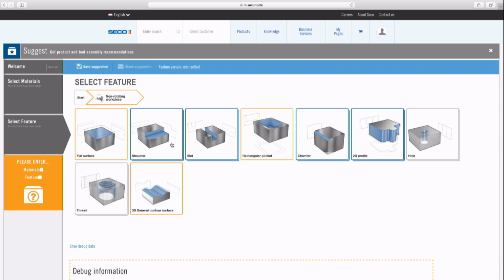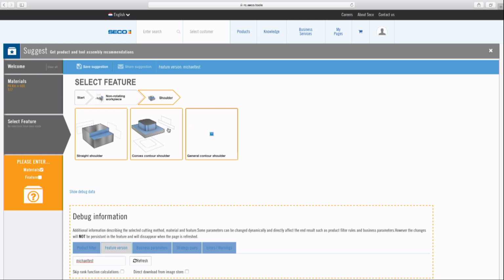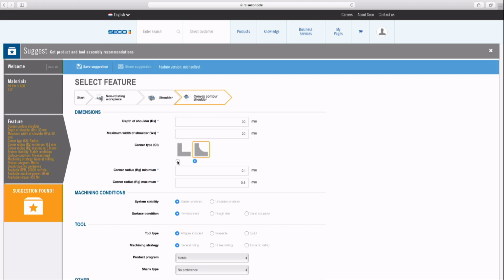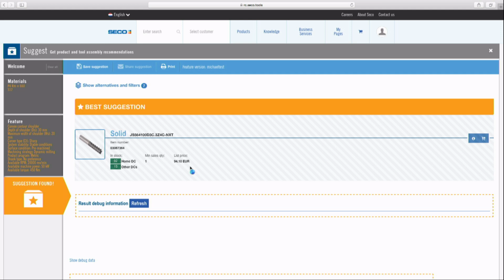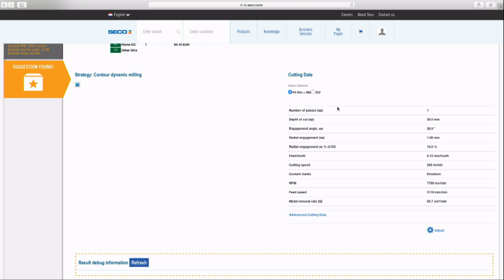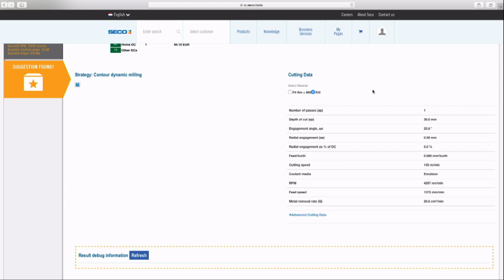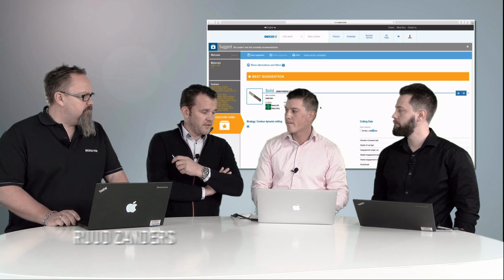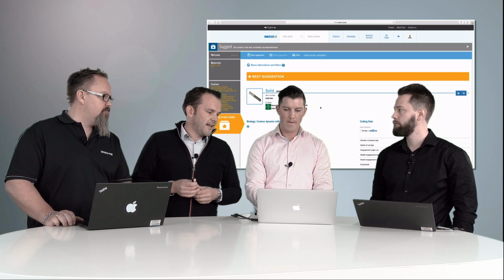Dynamic milling now supported in Seco Suggest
In this video Michael Karlkvist, Ruud Zanders, Teun van Asten and Erik Ekqvist will discuss and show the new features and improvements on the Suggest application.